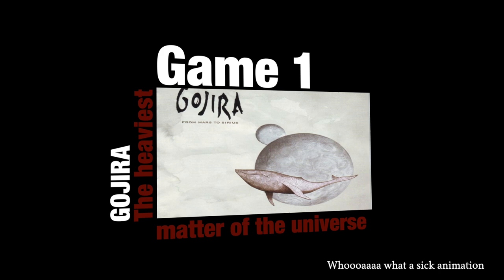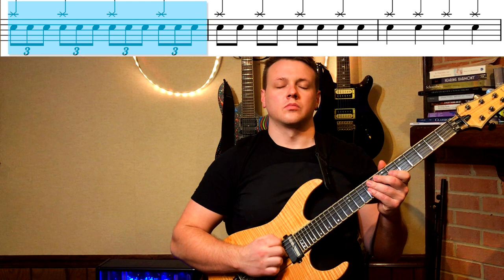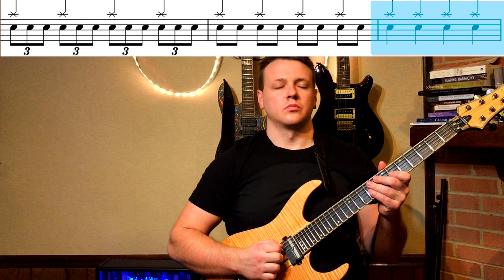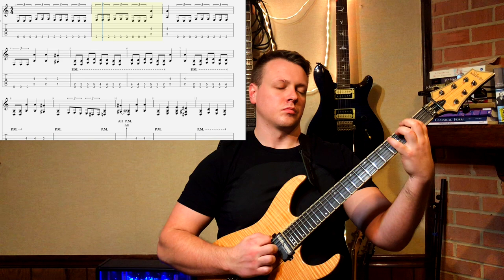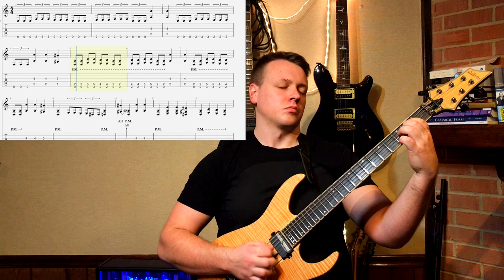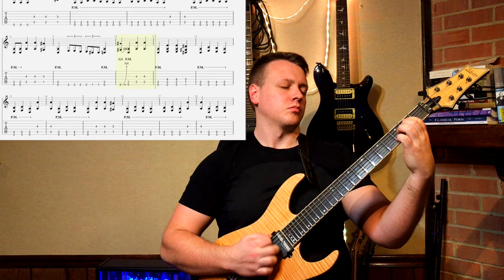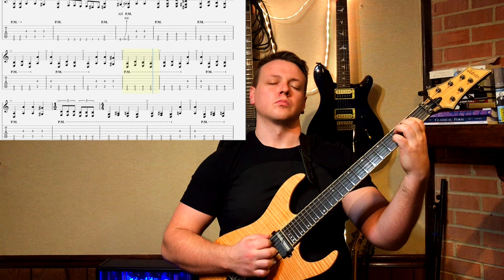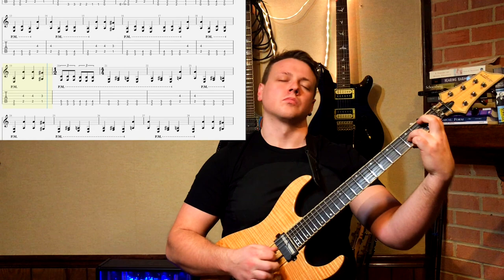Metal Ear Training 2 - Subdivisions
Practicing subdivisions with the help of some riffs from Gojira, Car Bomb, and CB Murdoc.